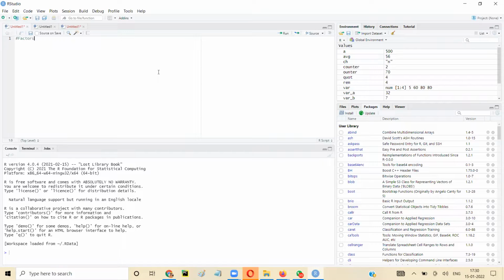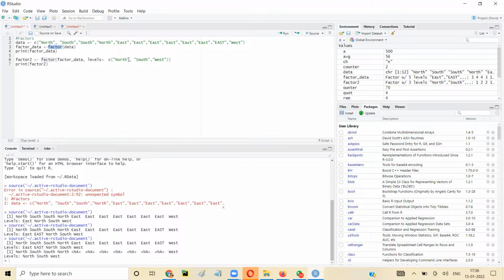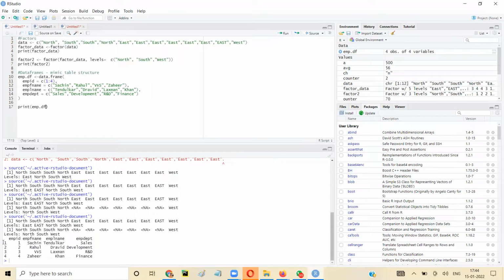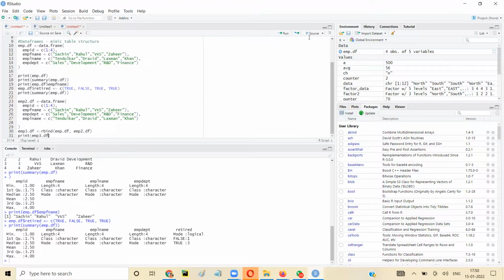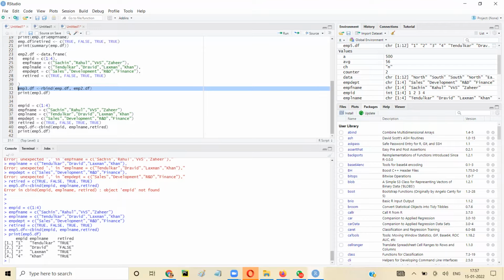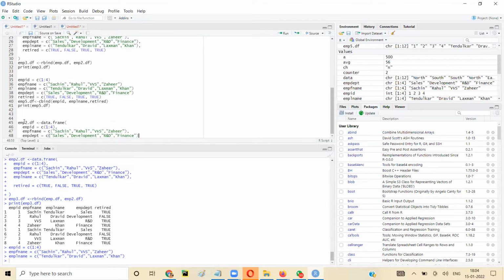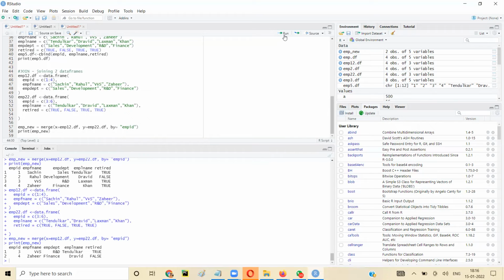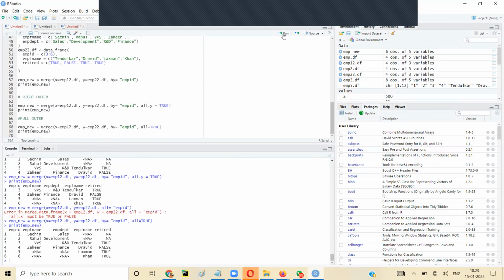R Program Factors DataFrame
Learn R Program, learn about Factors, Dataframes